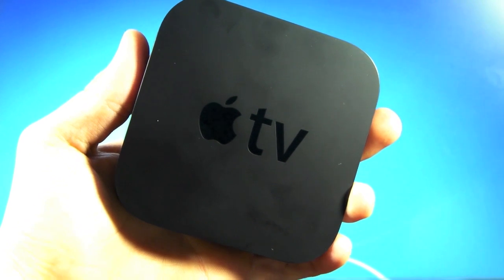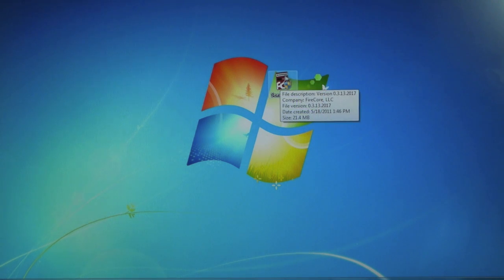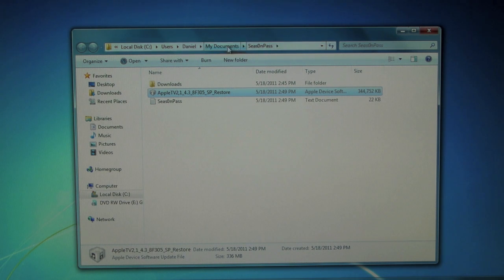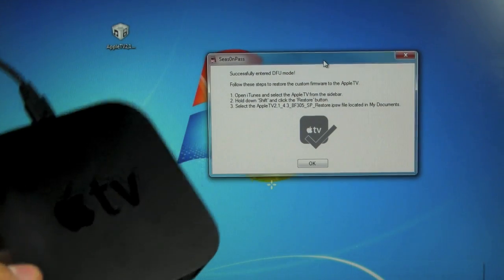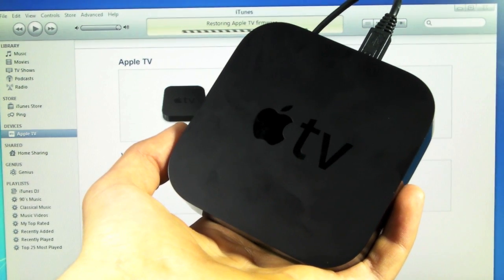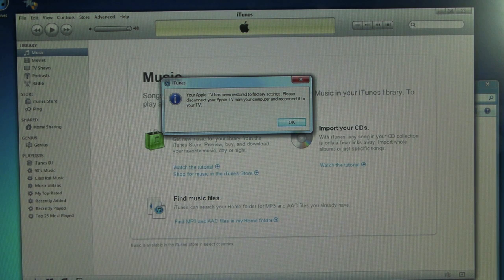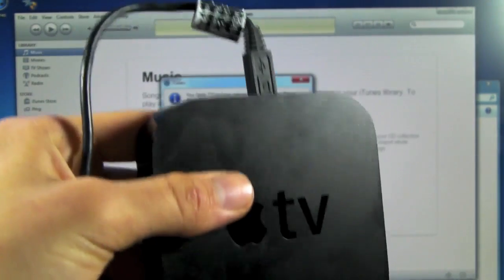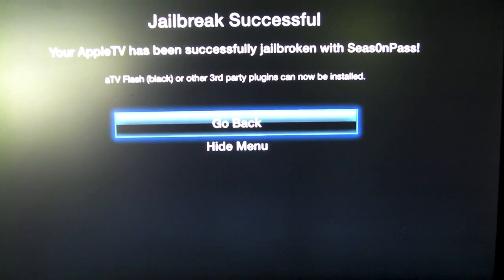Jailbreak Apple TV 2G 4.2.2 (4.3) Untethered - Seas0nPass Mac/Windows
This Video Will Show All AppleTV2 Owners How To Jailbreak Their Devices Untethered on 4.2.2 aka 4.3 Using Seas0nPass for Mac or Windows.

4.4 & 4.4.1, 4.4.2, 4.4.3, 4.4.4 Jailbreak Coming Soon!